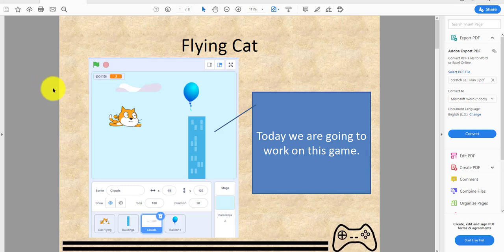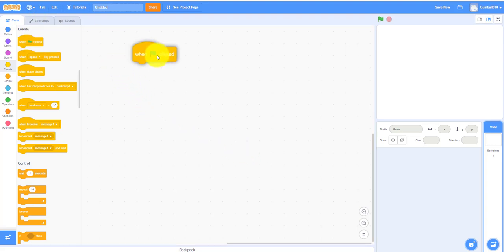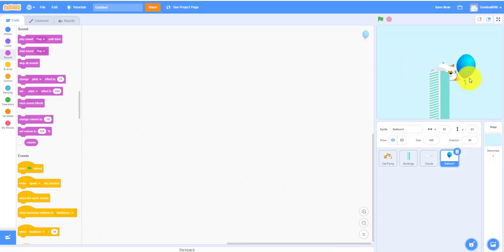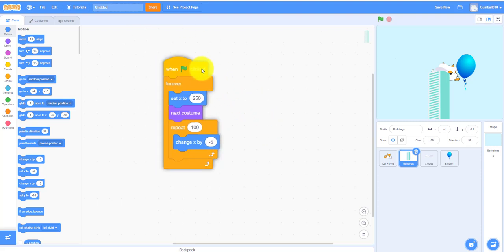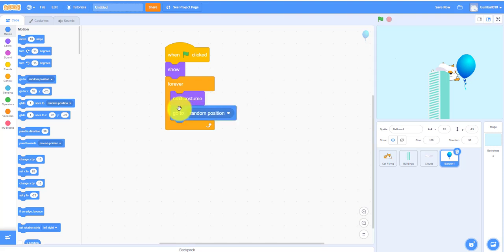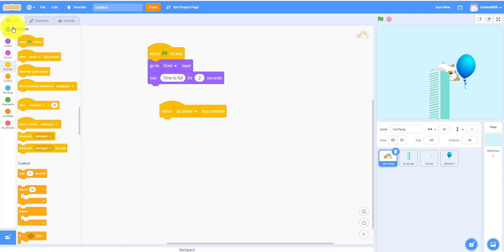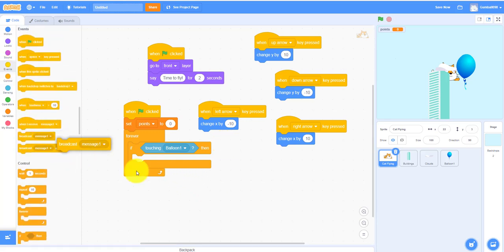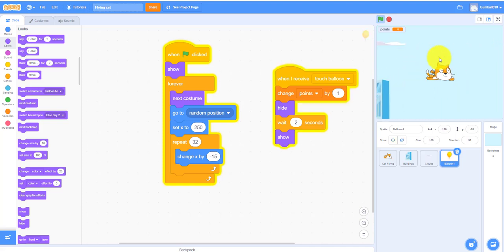Scratch Tutorial | Flying Cat | Scratch Easy Beginner Tutorial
In this scratch tutorial you will learn how to using arrow keys to control the flying cat to catch the balloons in the air.  Every time you catch the balloon you get a point.

- Understanding broadcast messages.
- Using variable.
- When key pressed.
- Loops
- Pick random
- Next costume